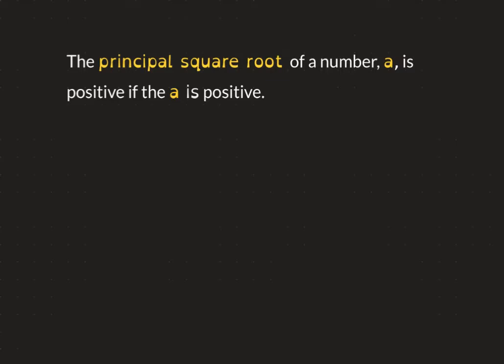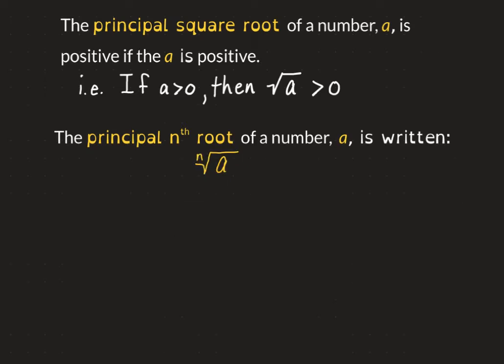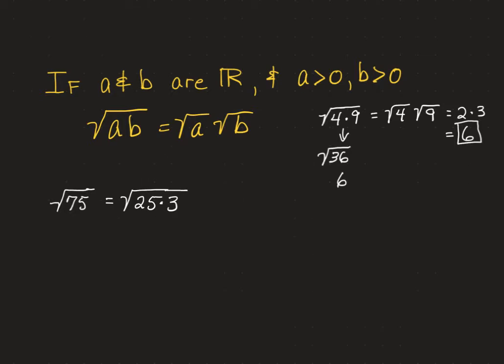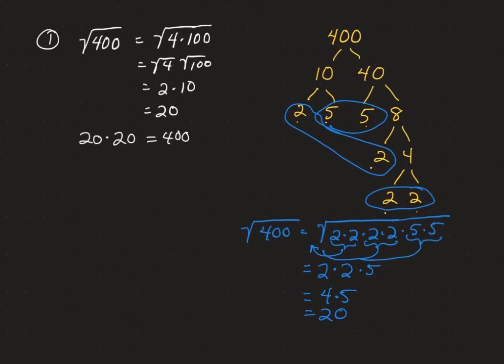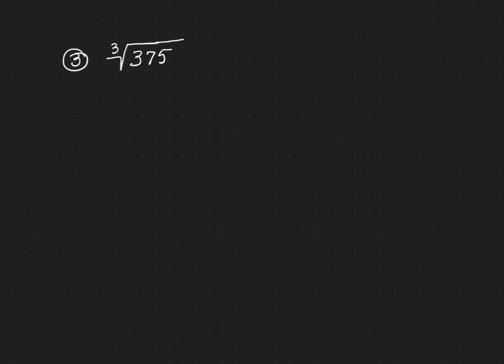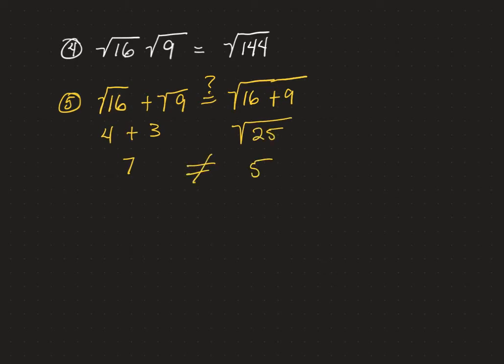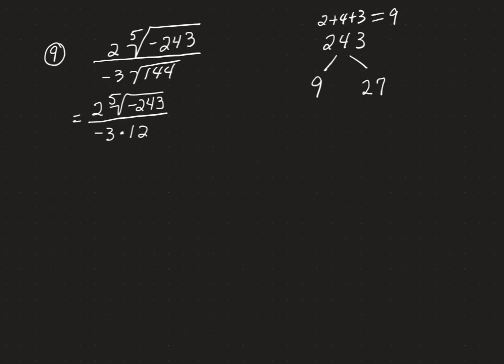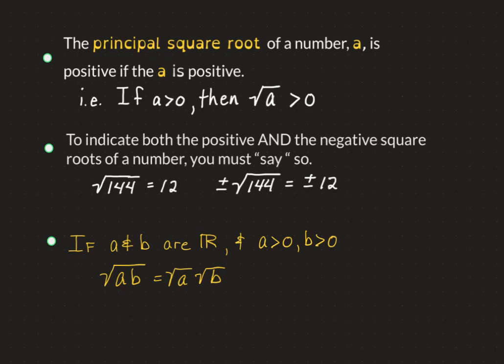MAT 130 Sect. 1.6 Roots & Radicals